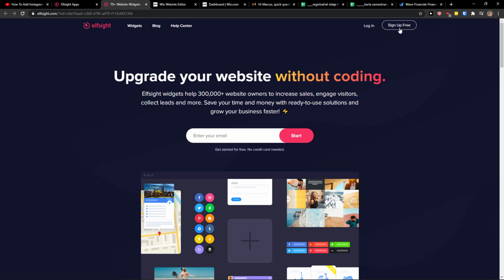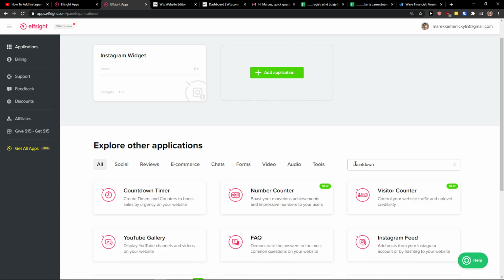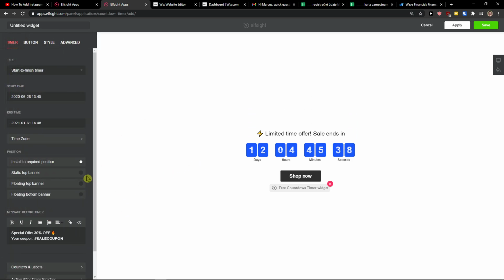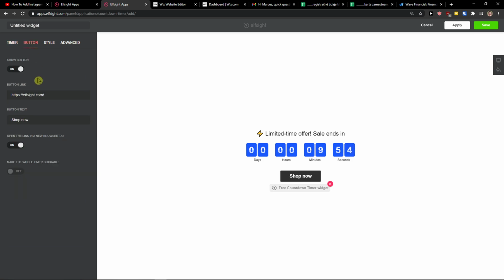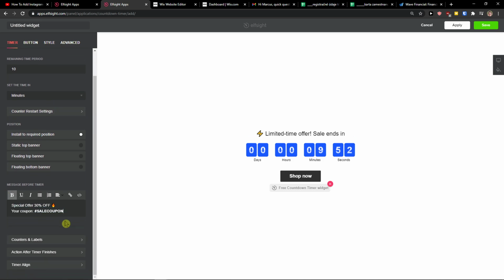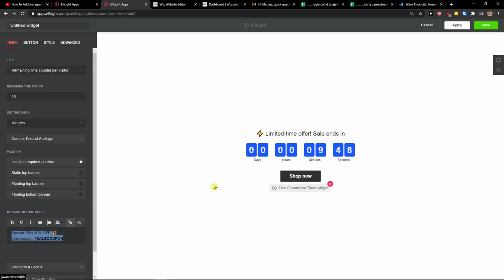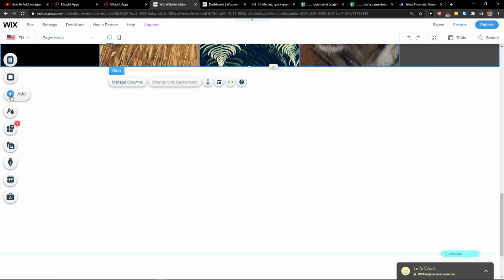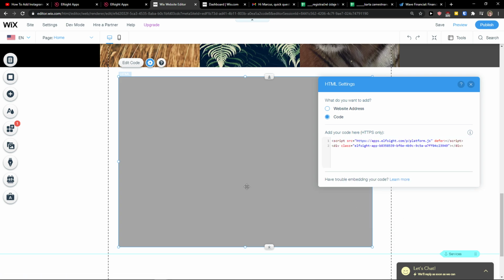How To Add Countdown Timer To Wix 2022